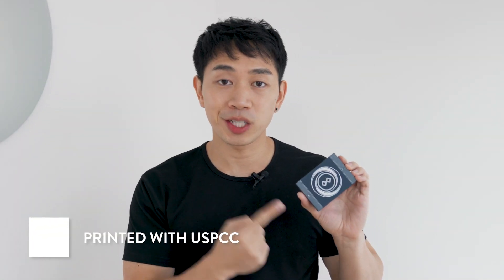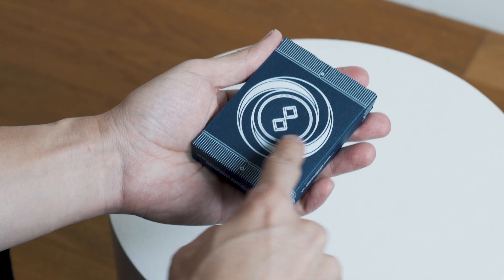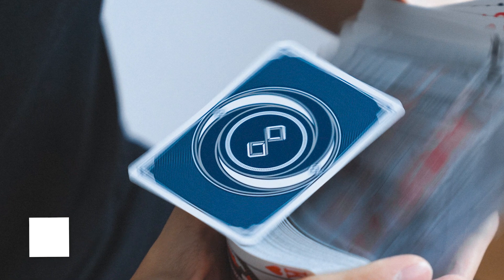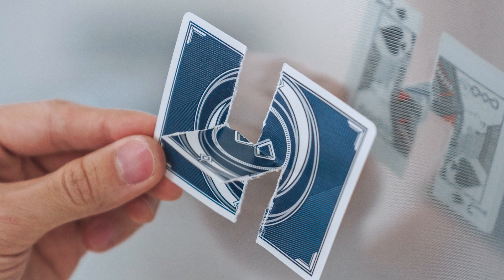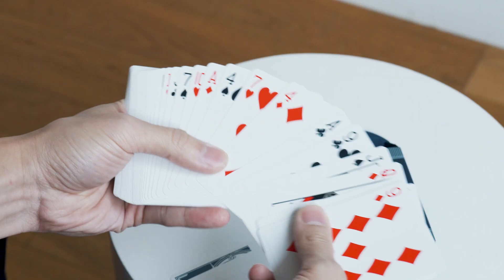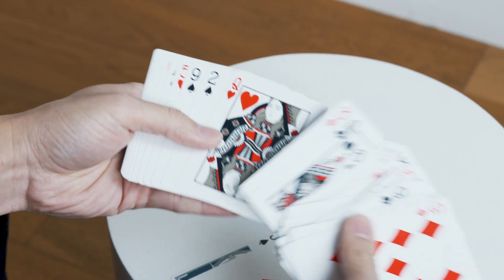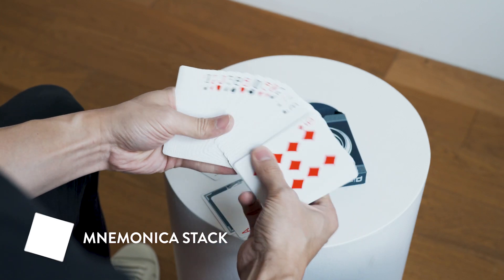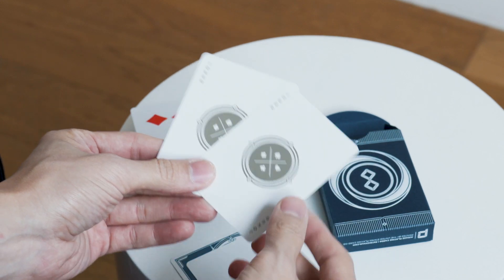Mirage Playing Cards V4 | Midnight Blue Edition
Midnight Blue edition is printed on the premium Bee crush stock with United States Playing Cards (USPCC). From the tuck case, V4 features an embossed blue dye tuck case stamped with white foil. The overall design has been simplified and minimized for a modern aesthetic look.

Why USPCC this time?
As we all know, the United States Playing Cards has always been the preferred option for cardist and magicians around the world. We want to provide the best card handling we can for this edition of Mirage.

New gaff cards?
Since USPCC offers two extra cards, we decided to include a double facer for your magic routine and to bring back the original Mirage Hyper Card that was originally introduced in the 1st edition of Mirage. The Hyper Card plot has been around for many years but nothing comes close to this version designed by Patrick Kun. The Mirage Hyper Card can be shown completely on both sides and even given out as an impossible souvenir for your friends.

Is Mirage designed for magic or cardistry?
Both. We want to keep the design as simple as we can for magic and yet enhance the motion when performing cardistry.
Special features:
* The optical illusion back specially designed for both magic and cardistry
* Fully custom court cards by Tomas Hlavaty
* It comes in Juan Tamariz’s Mnemonica stack.
* Comes with two special gaff cards with video link inside the tuck case

🎶 Music I use.

ติดตามผมในโลกโซเชียวได้เลยที่นี่